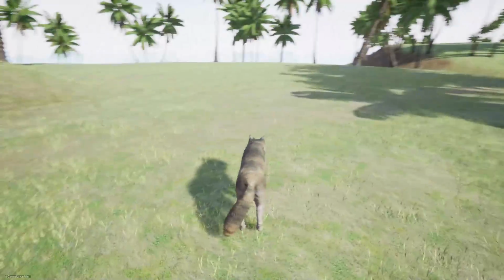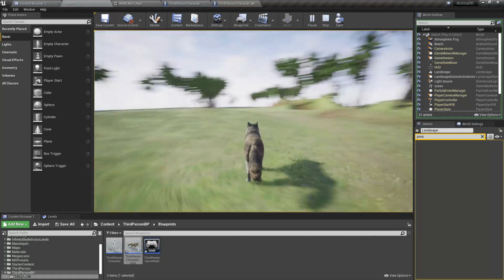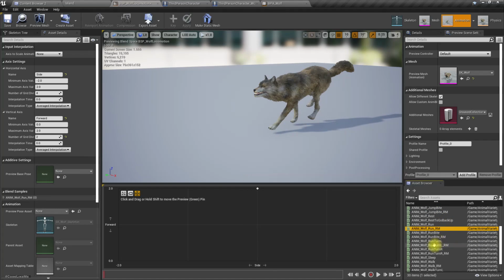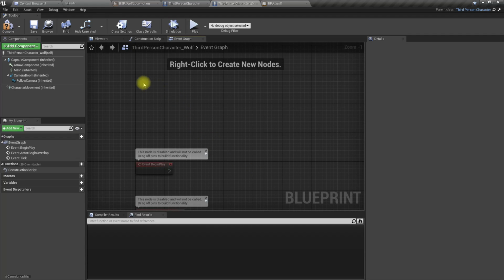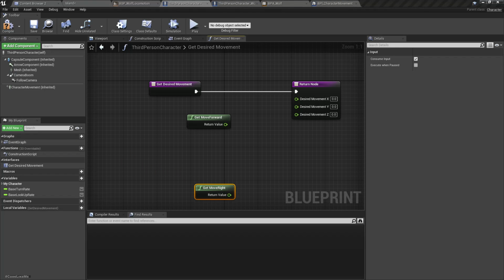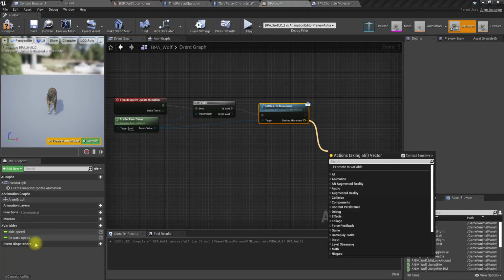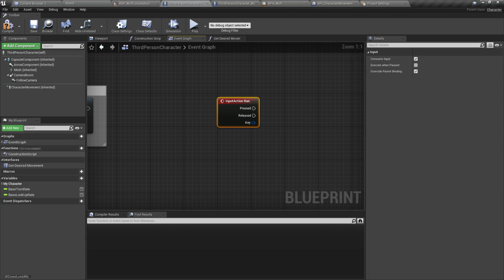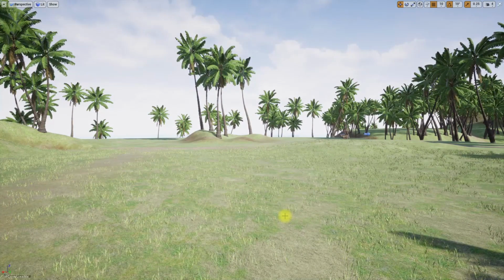Unreal Animal Characters - Wolf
In this unreal engine tutorial, I am going to create wolf character which can be controlled by player. The wolf character will be able to walk and run and the locomotion will be handled by a 2D animation blendspace with all root motion enabled animations.